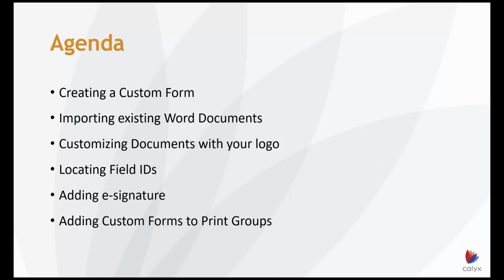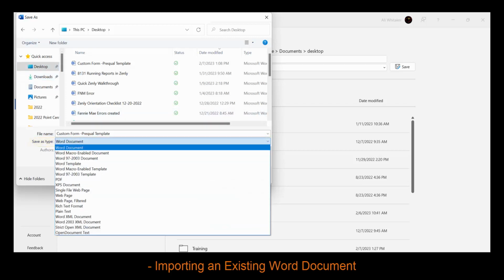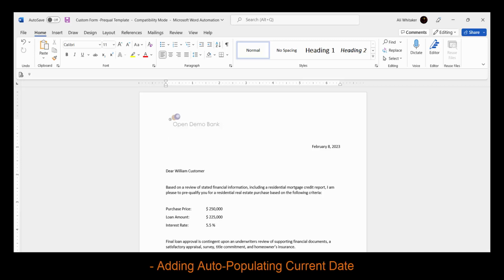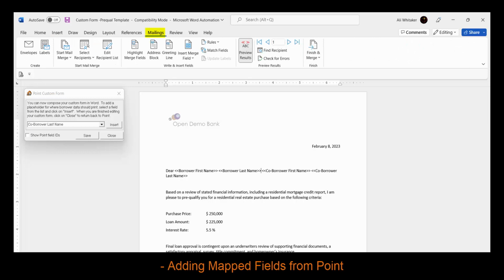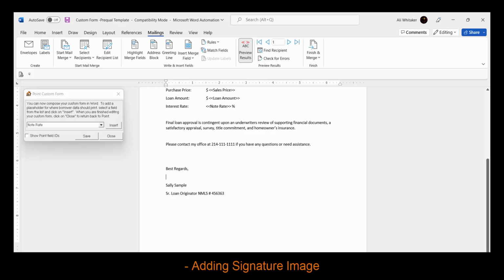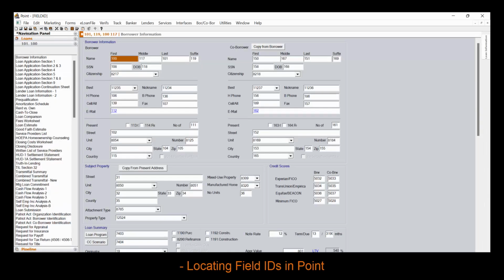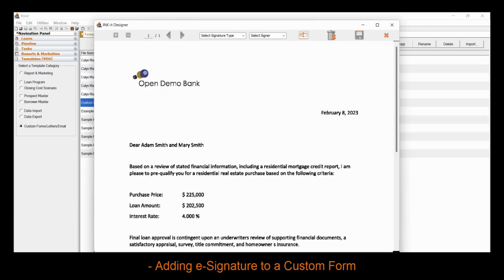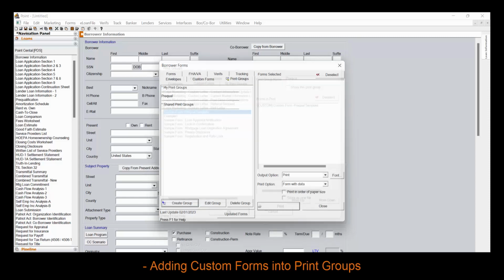Custom Forms Webinar